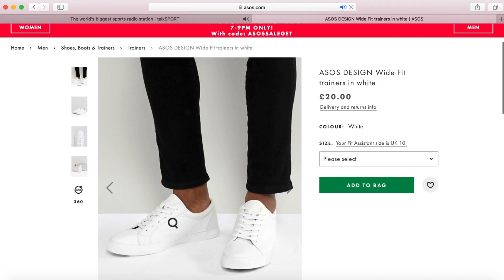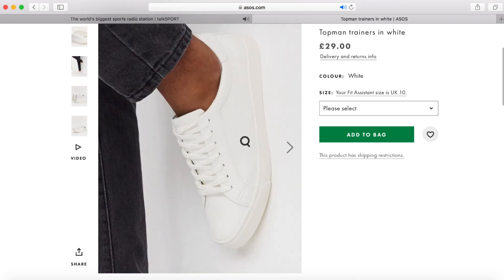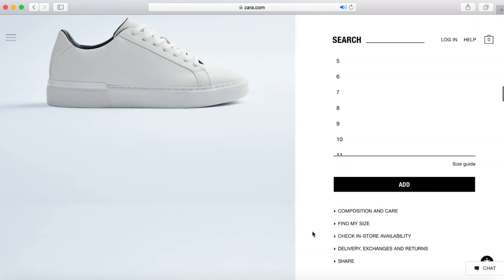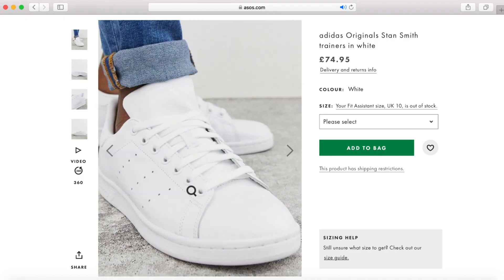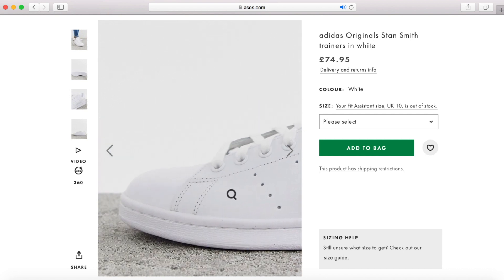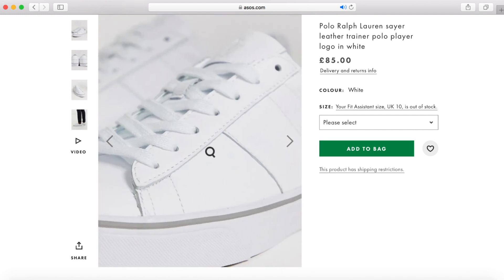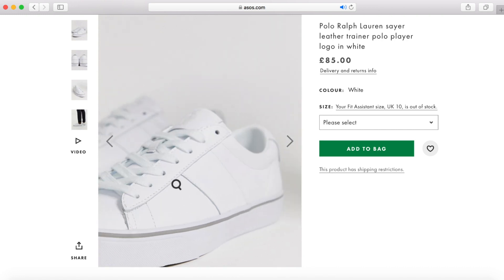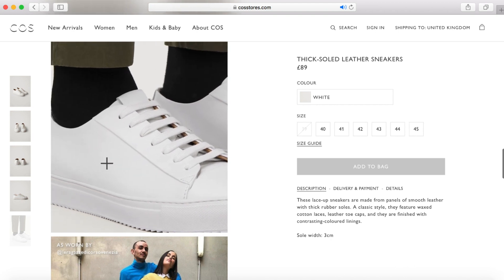Best White Sneakers For Winter 2025 - Minimalistic Sneaker Guide For Men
My YouTube channel is a place for men’s style, mens haircuts & mens hairstyles and much more.